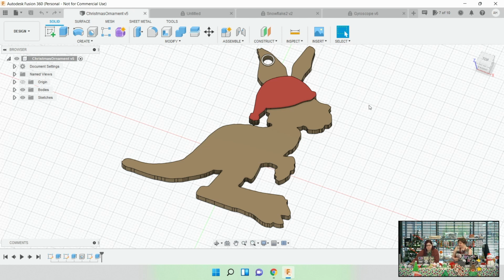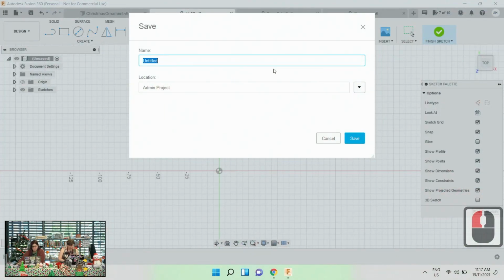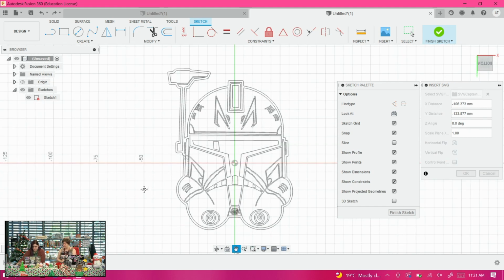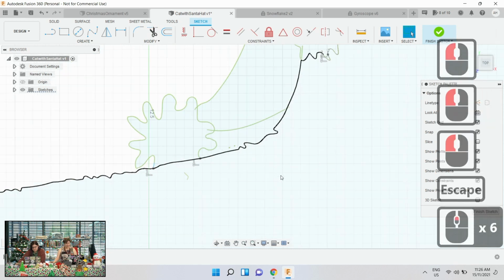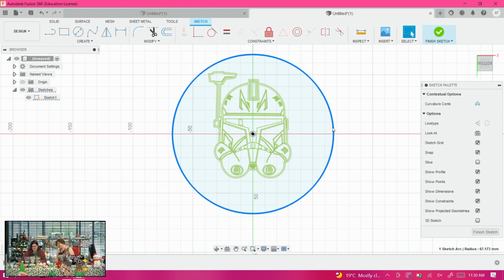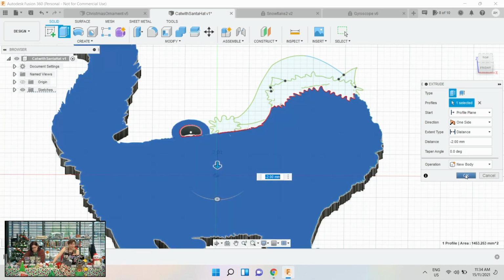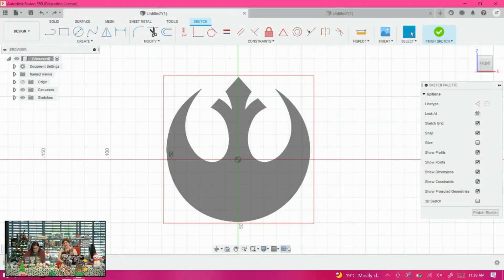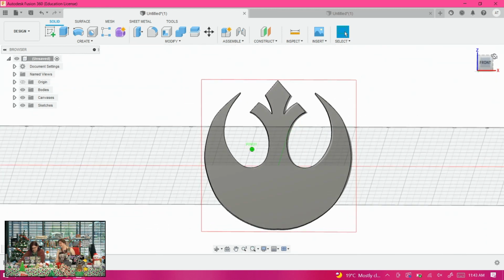3D Model It: Christmas Decorations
In this special Christmas activity, learn how to 3D model an ornament for your Christmas tree! This 3D Model It episode is designed for beginners; learn skills in Fusion 360 and see how your 3D design is prepared for printing.

Once you’ve finished your design, email your STL file to The Learning Space team  and we’ll print one out for you to take home and one to decorate our Christmas tree at Rhodes!